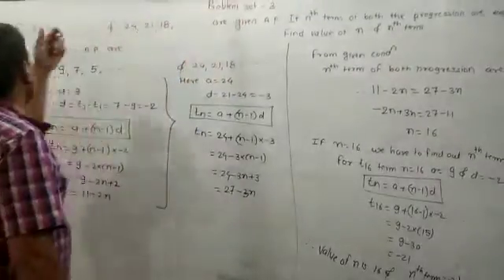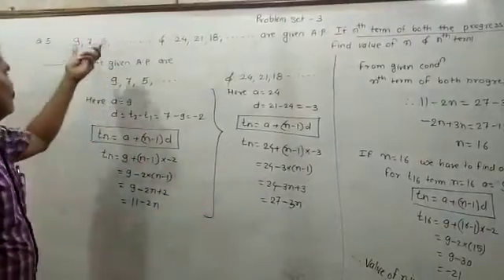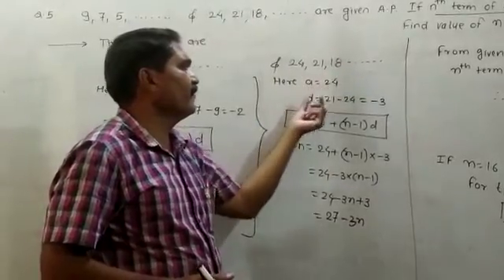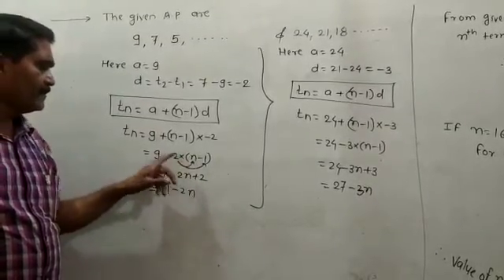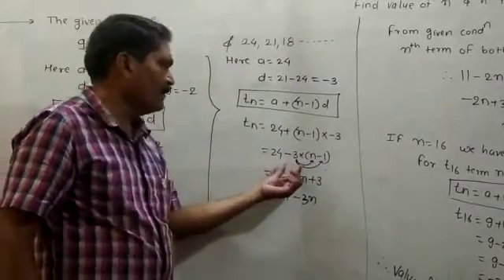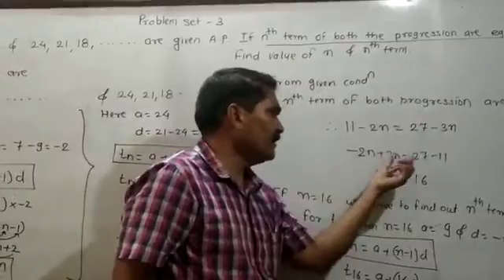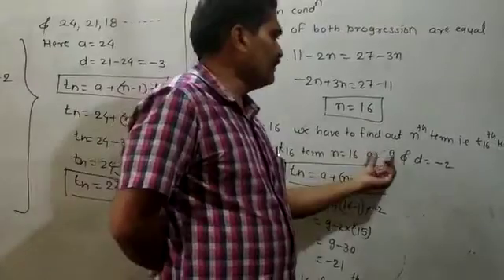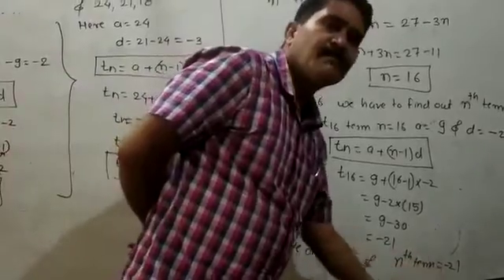Algebra, sharad sir ( 10th,31/7/2020)